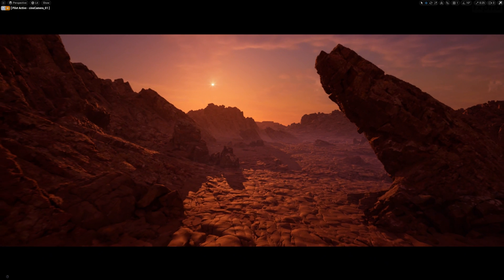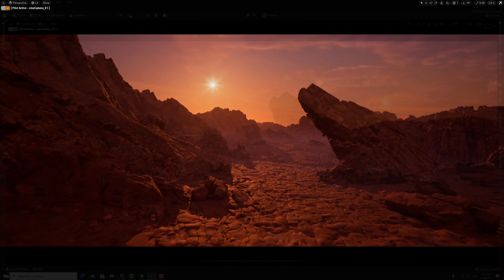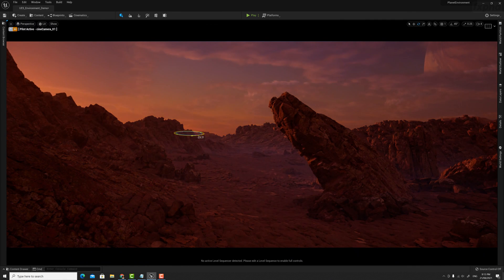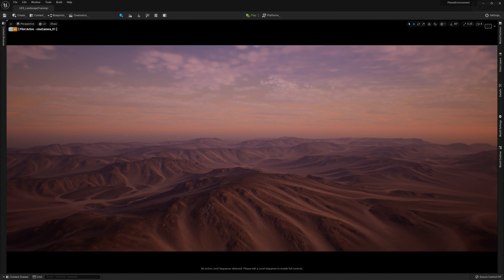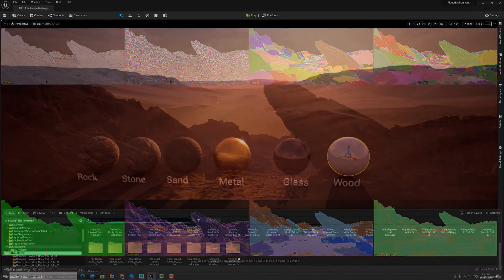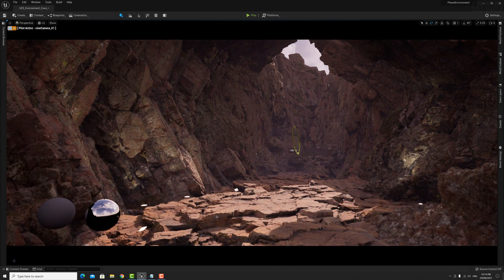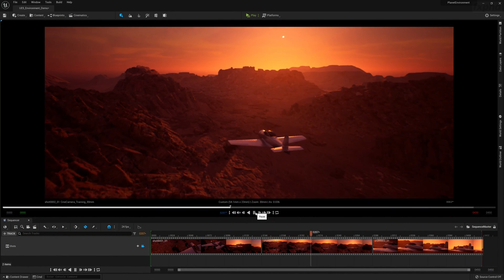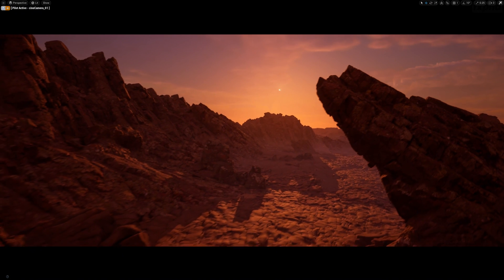UNR203: Realtime Cinema Environments in Unreal Engine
This course covers how to create a highly detailed photoreal real-time environment using World Creator, Quixel Bridge and Unreal Engine 5. Taught by Liam Whitehouse, the course is our first to be distributed in 4K resolution and includes over 20GB of project file downloads (available with a Premium Membership) so you can follow along with the course.

This and over 270 other courses are available as part of a monthly membership starting at $79/month.